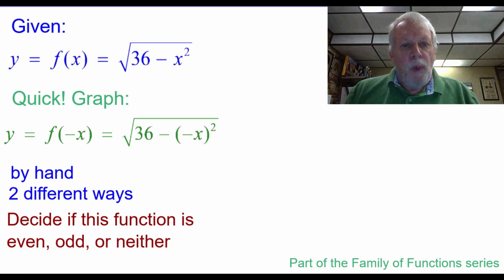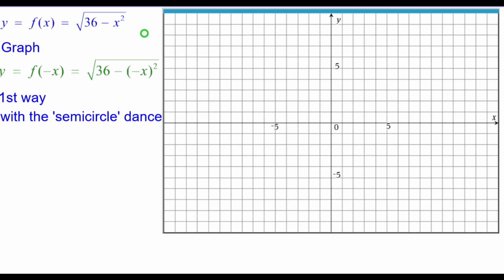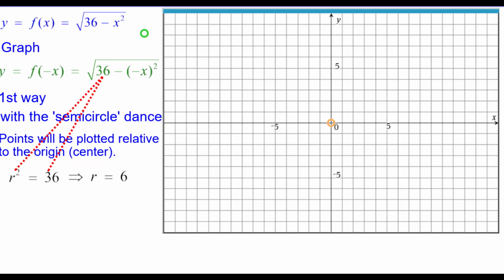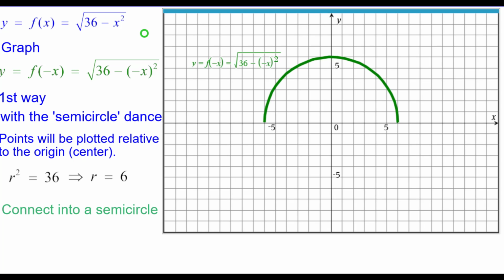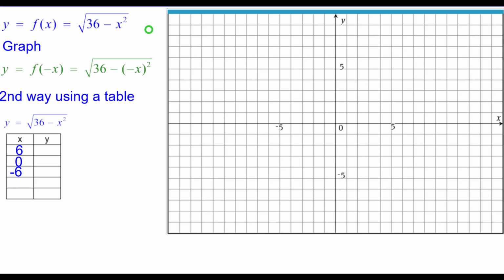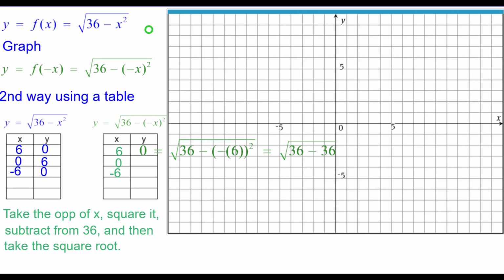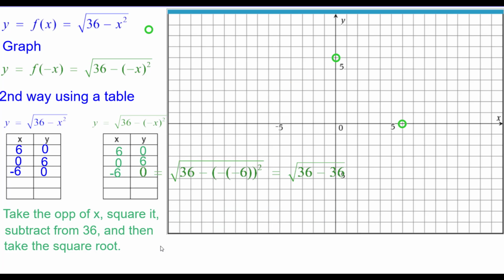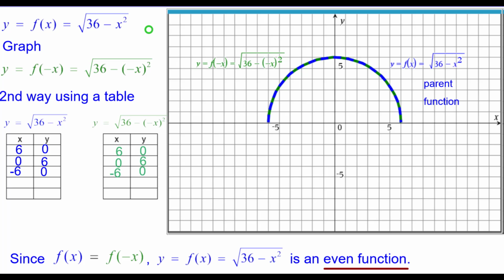11N_Quick!_Graph_y=sqrt(36-(-x)_squared))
This is a very quick review of how to graph y = sqrt(49-(-x)^2)) with the ‘semicircle dance' and by table.